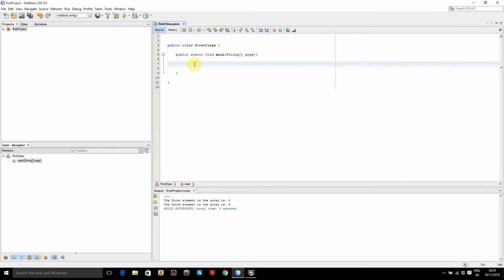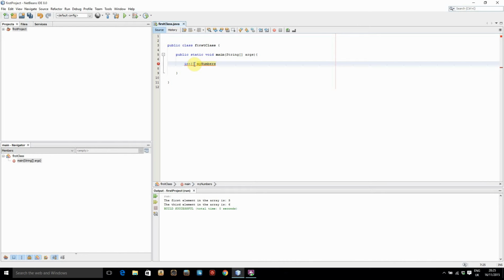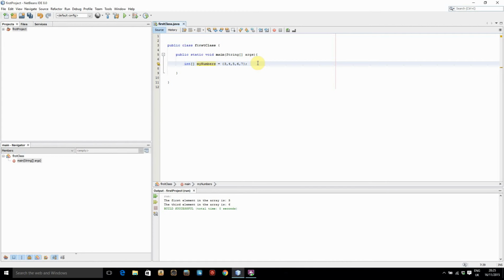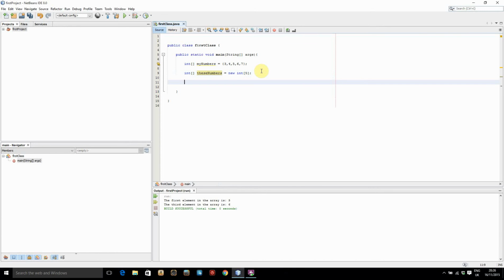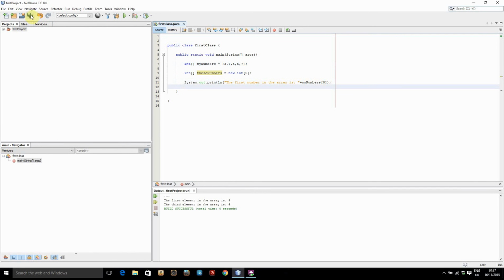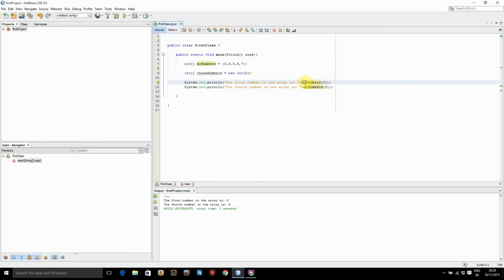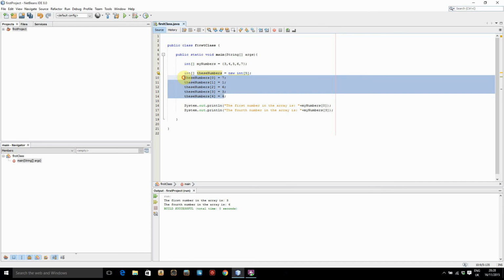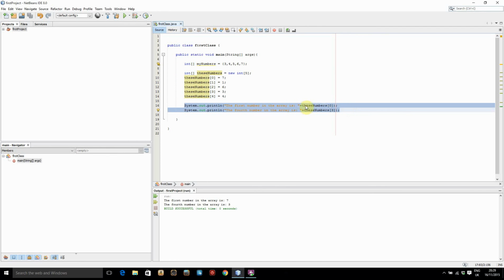Java Programming Tutorial 8 - Arrays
In this tutorial I show you how to create, initiate and reference arrays in java.